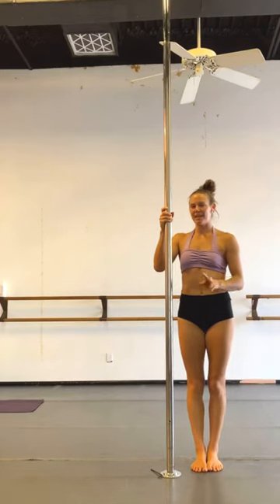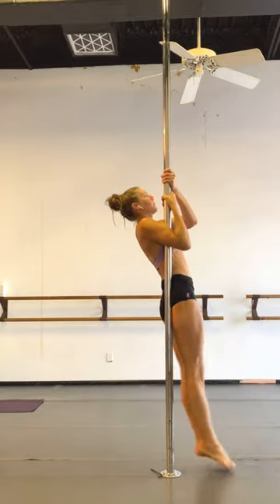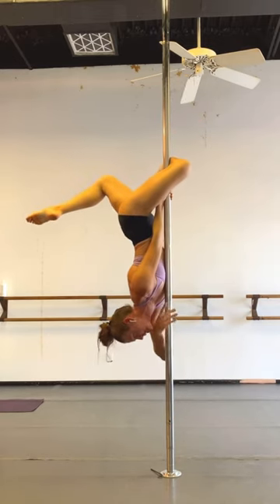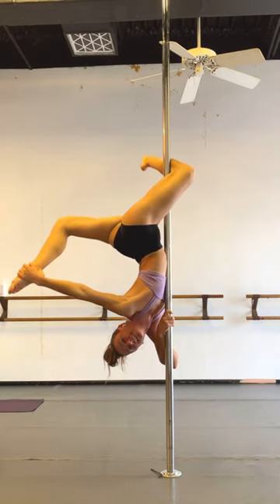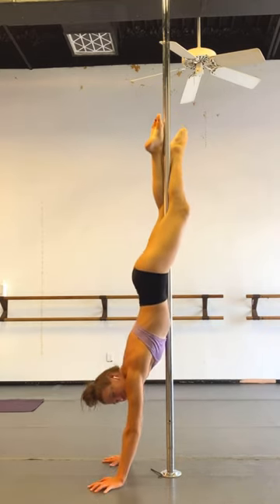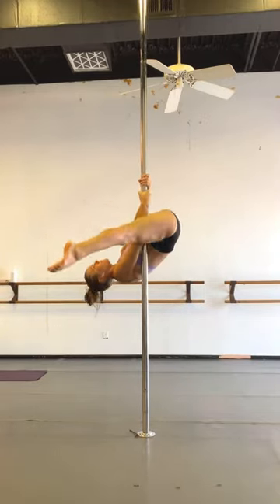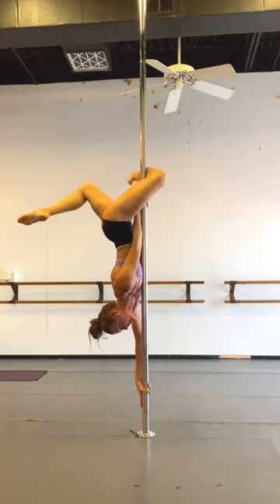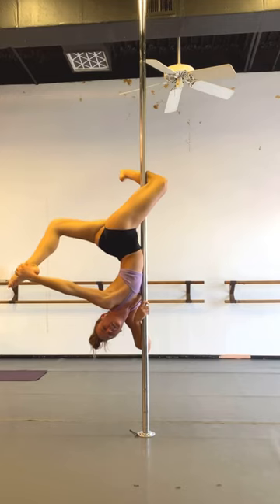Mini pole tutorial: Butterfly Variation🦋